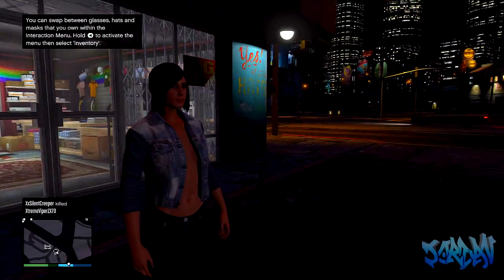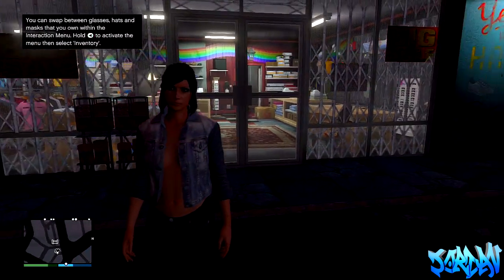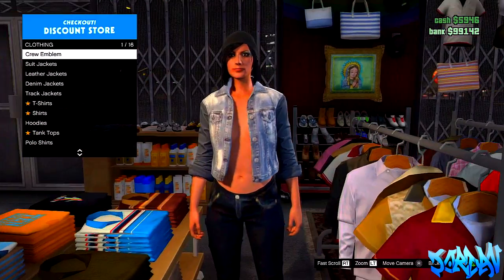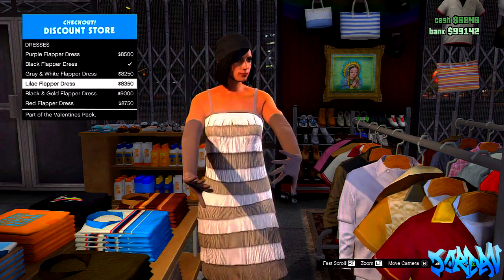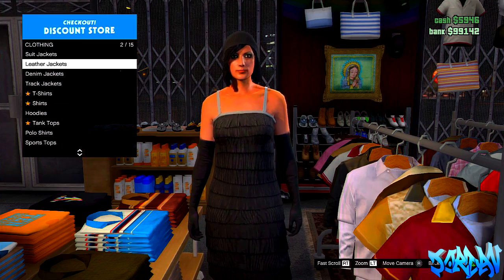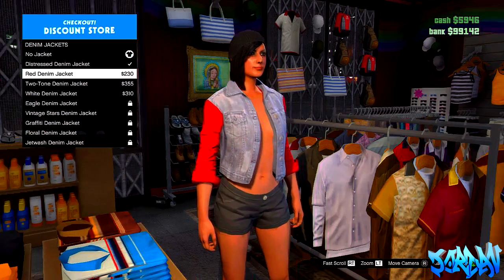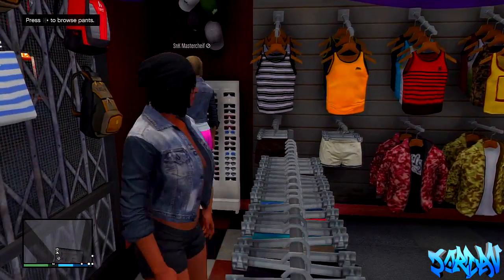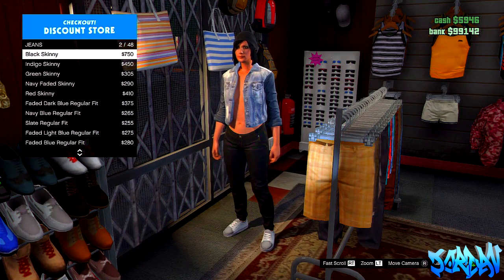GTA 5 ONLINE : NO TOP GLITCH ! FEMALE CHARACTER WITHOUT TOP ON GLITCH ! "NO TOP" - "GTA 5 GLITCHES"